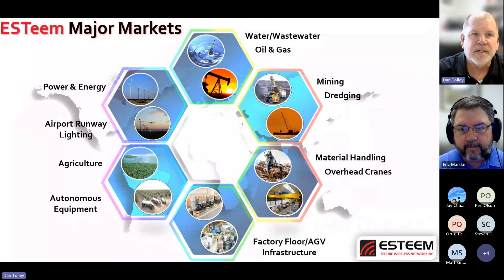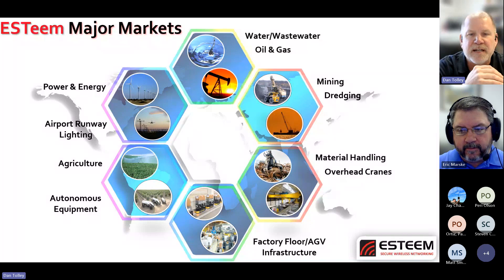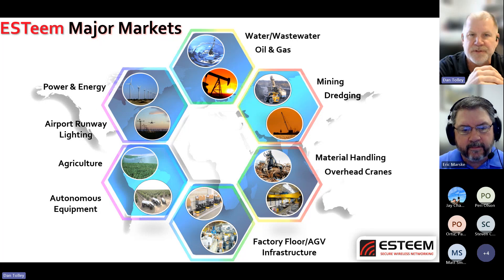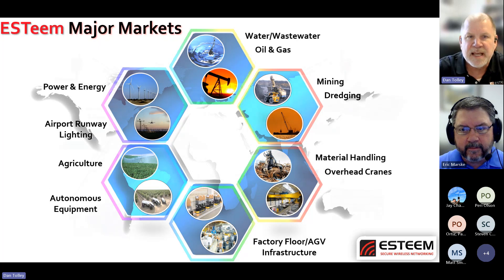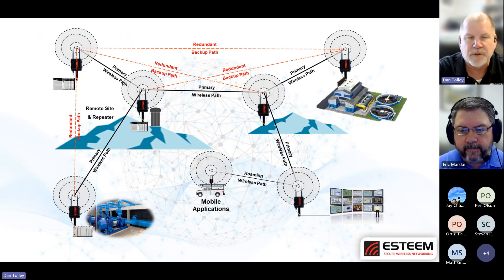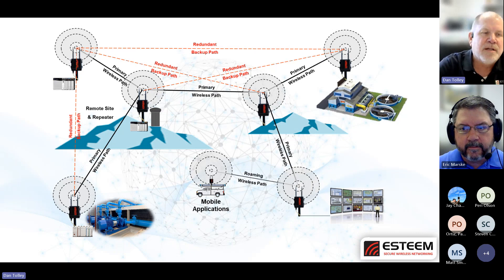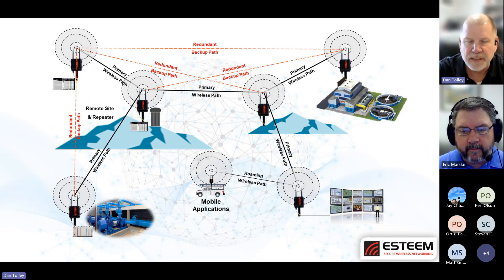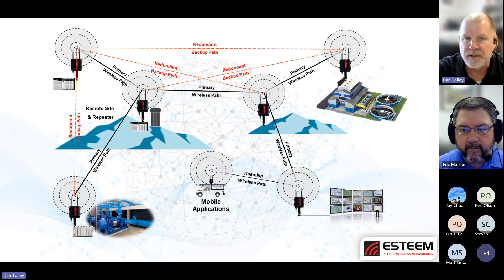ESTeem Software Suite Release Overview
ESTeem has consolidated all their programming, troubleshooting and monitoring software into a single software suite.  This presentation will introduce the utilities available in the ESTeem Software Suite and how they are used to simplify using the ESTeem radios.